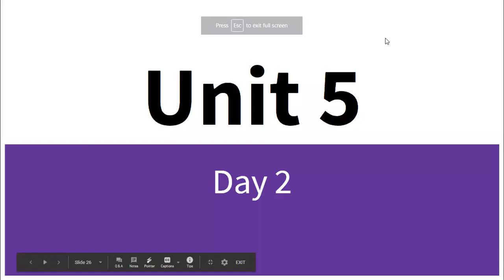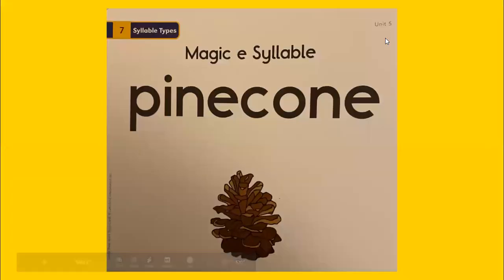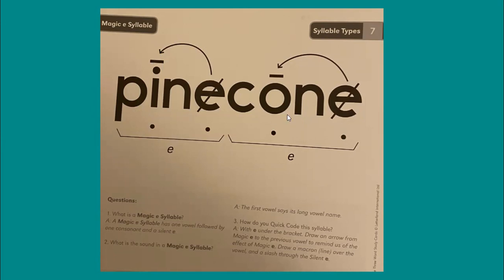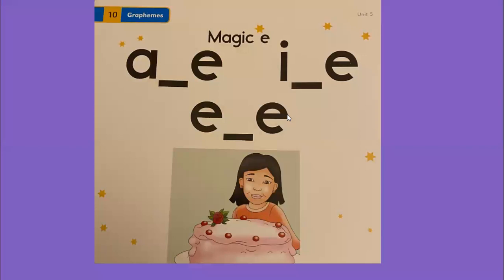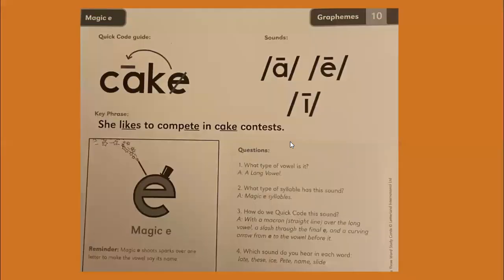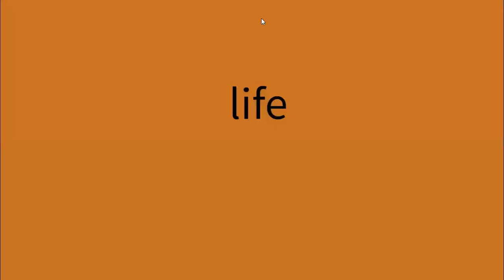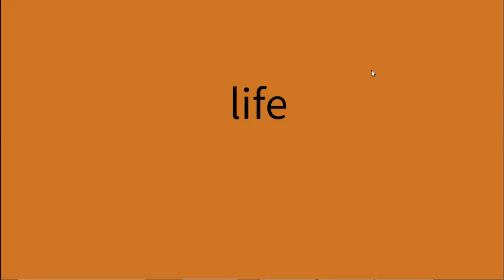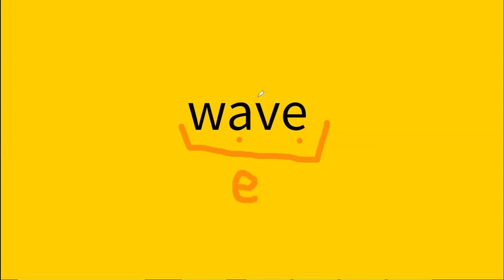Letterland Quick Code Magic e